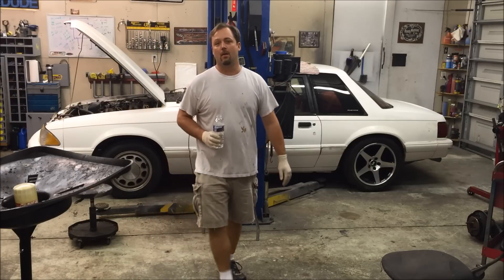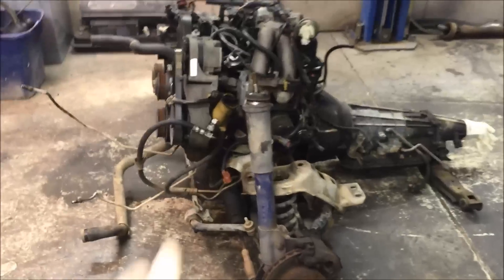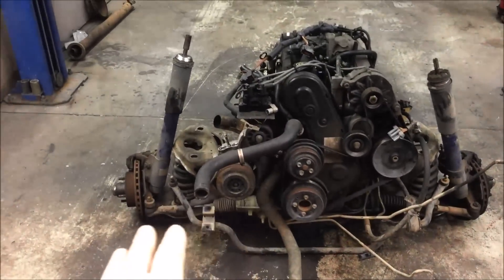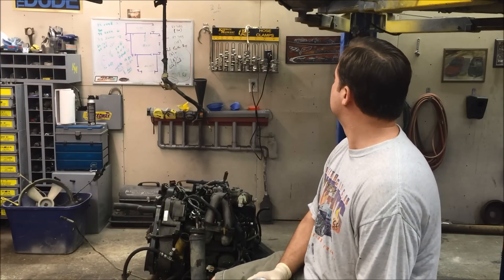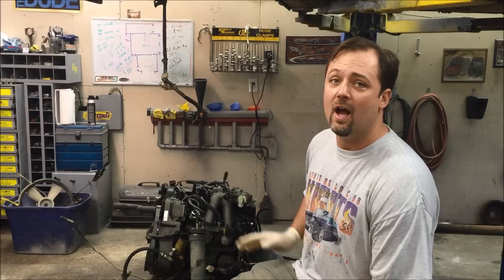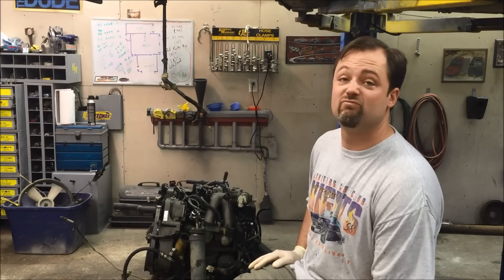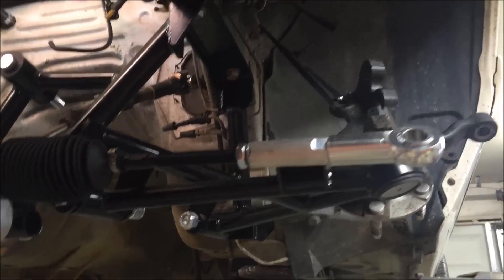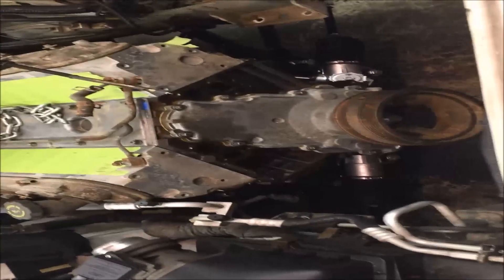Twin turbo LS swap foxbody Mustang part 4; original engine out, 5.3 installed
I take the 4 cylinder and transmission out of the car and install some stuff; the K-member, the manual steering rack, the bump steer kits, the A-arms, manual steering shaft, and ...  Oh yeah ...  The 5.3 engine!